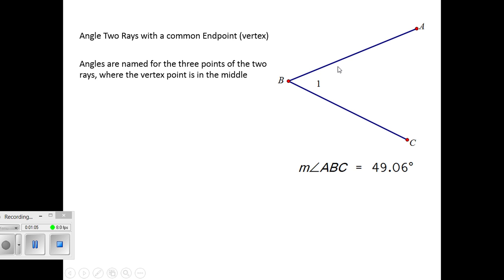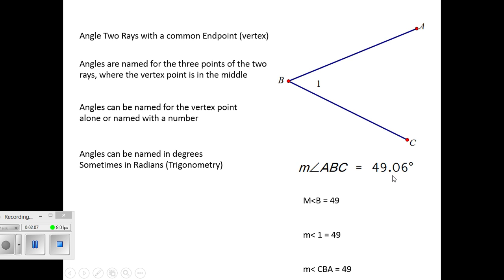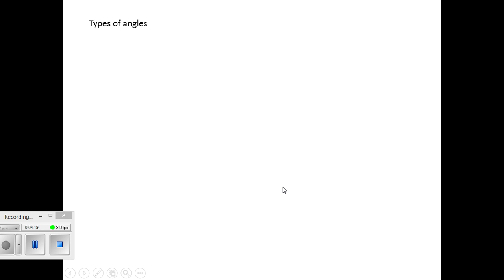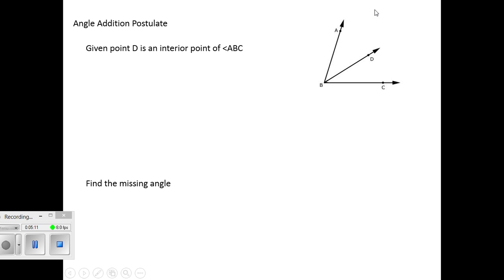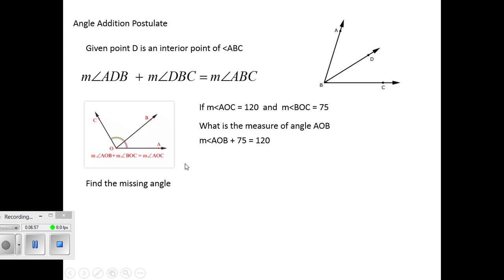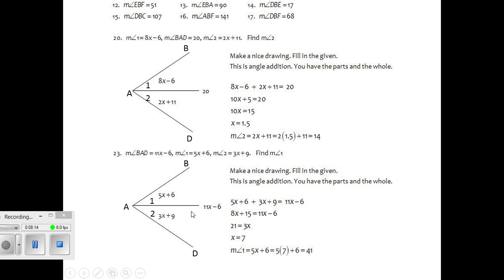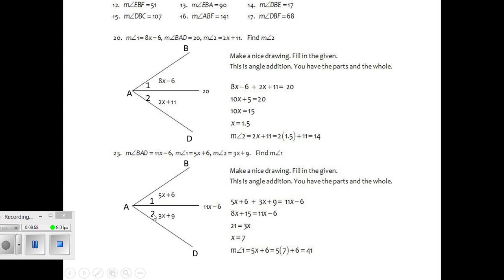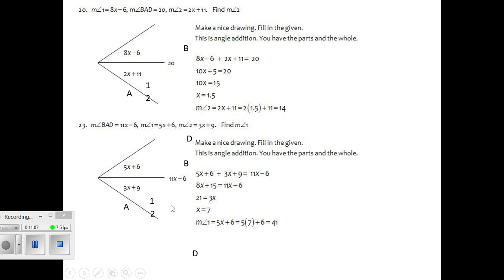Angle Addition Postulate